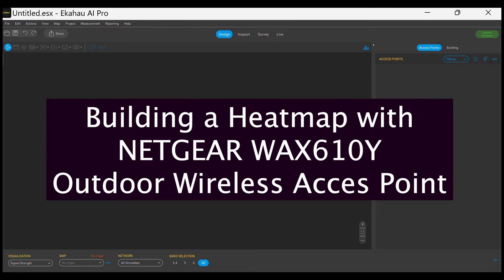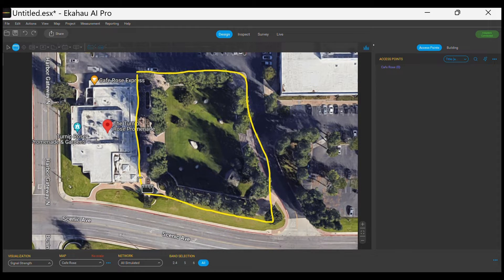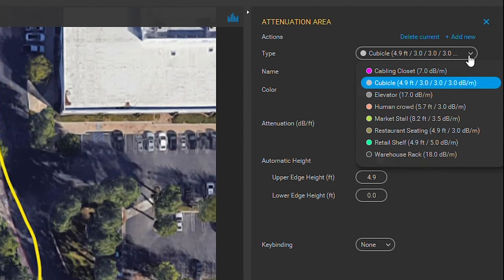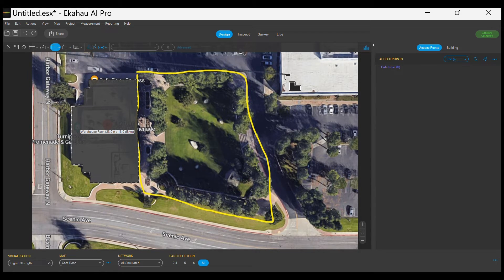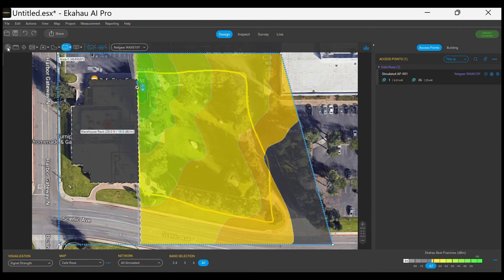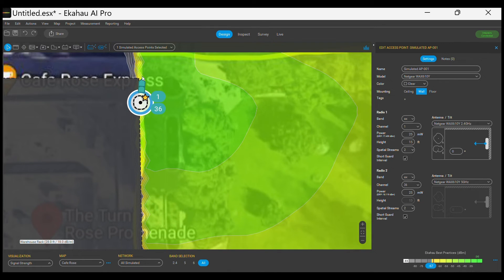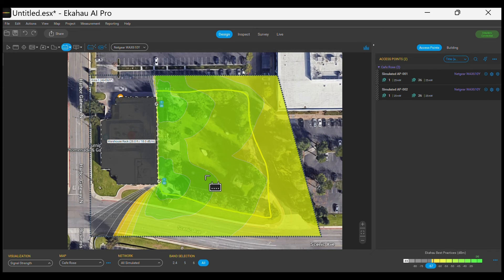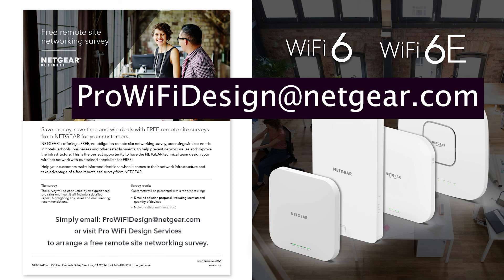Building a Heatmap with the Outdoor WiFi Access Point WAX610Y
Follow this step-by-step tutorial of Building a Heatmap with the Outdoor WiFi Access Point WAX610Y

**Introduction**
- The video begins with an introduction to Netgear's support for all industry-recognized Wi-Fi analyzer tools. The specific tool used in this example is EKAHAU AI Pro.

**Loading the Project Image**
- The scene transitions to a system engineer loading an image of the project.
- The customer has highlighted the outdoor garden area of a cafeteria in yellow, indicating the zone to be covered with Wi-Fi.

**Using the Scale Tool**
- The engineer uses the scale tool to measure the distance in pixels, translating the customer's provided measurement into pixels.
- The measurement from the last wall to the perimeter border is 125 feet, which equates to approximately 420 pixels in the picture.
- The scale tool is used to establish a pixel-to-feet ratio since the area lacks physical walls.

**Determining Signal Attenuation**
- Next, the engineer uses the attenuation area tool to assess signal loss when it encounters the main building.
- A warehouse rack model, providing 18 dB of attenuation per meter, is selected.
- The building's height is set at around 28 feet based on customer information.
- The engineer outlines the entire building area on the image.

**Setting Up the Requirement Area**
- The requirement area tool is used to define the total area that the wireless access points should cover.
- The coverage is slightly extended beyond the designated limits to prevent under-specifying the wireless access points.

**Selecting the Wireless Access Point**
- With all relevant data from Netgear, the engineer selects the WAX610Y outdoor wireless access point from a drop-down menu.
- The selected access point is placed on the image, revealing the heat map of the wireless signal coverage.
- The engineer adjusts the antenna power to 25mW and sets the height to the standard 15 feet.

**Adjusting Signal Direction**
- The directional nature of the WAX610Y access point allows it to be aimed at specific areas.
- The engineer angles the access point at nearly 45 degrees to maximize coverage of the central part of the area.
- The green areas on the map indicate very good signal strength, while yellow areas are good and orange areas should be avoided.

**Planning for Additional Access Points**
- To ensure complete coverage, a second outdoor wireless access point is planned for the other half of the area.
- Both access points are configured with the same antenna strength of 25mW.
- The final map shows the entire area covered in green, indicating robust signal strength throughout.

**Generating the Report**
- The video concludes with the generation of a detailed report for the customer, showing optimal positions and configurations for the wireless access points.

**Closing**
- The final message highlights Netgear's commitment to saving time and providing expertise to IT businesses.